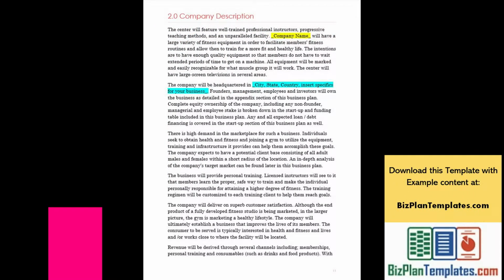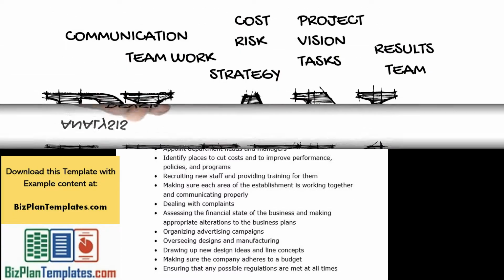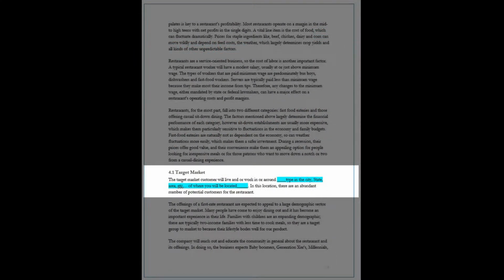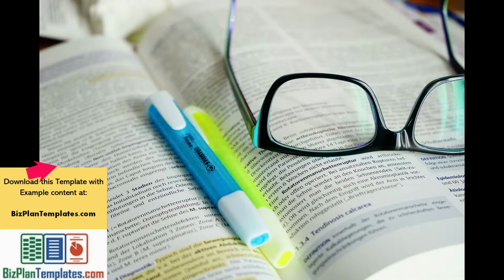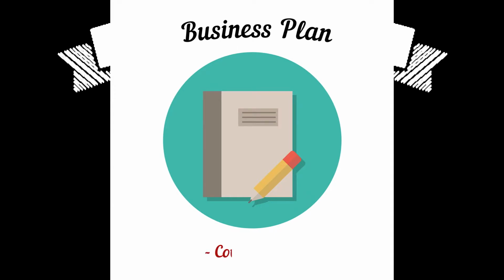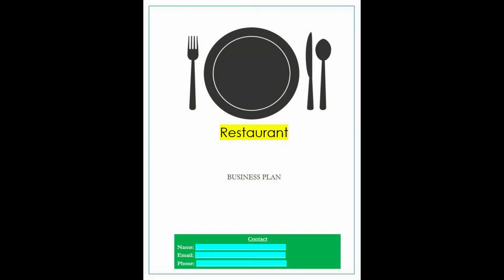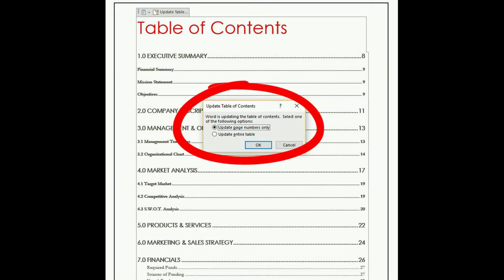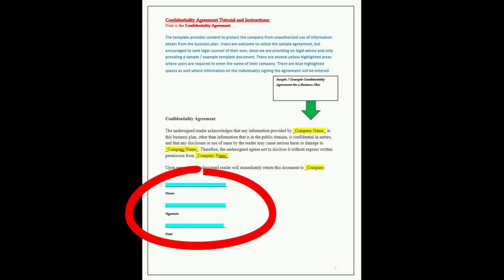Business plan for a restaurant - example with template document